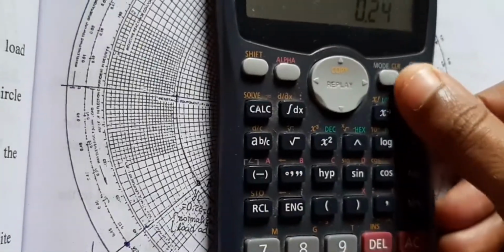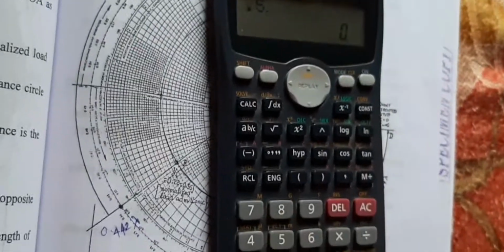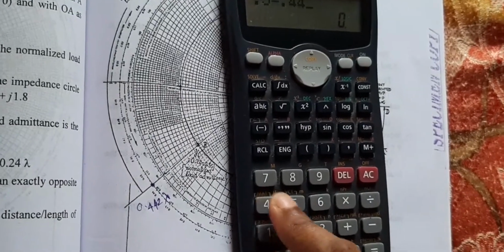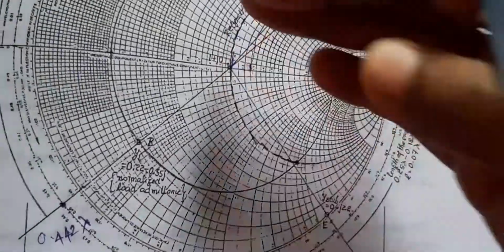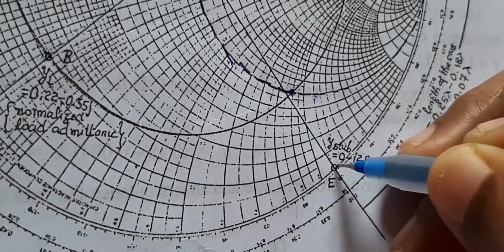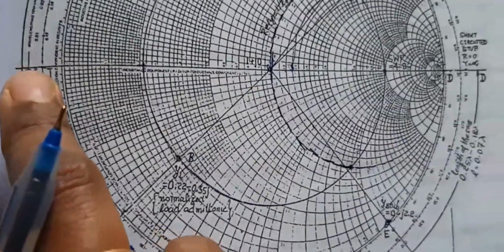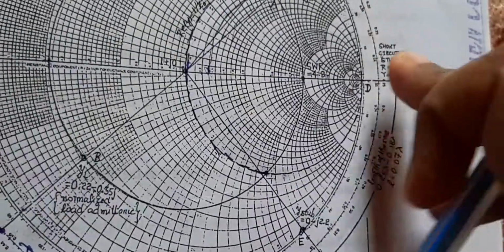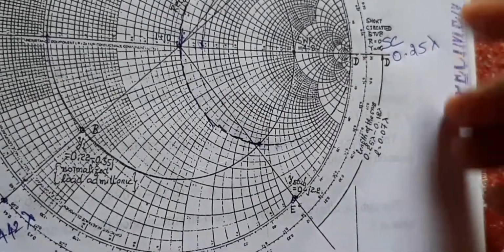Smith Chart problem -Single stub matching 2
Here i have calculated following parameters using Smith Chart 1. Distance between stubs
2.Length of stub